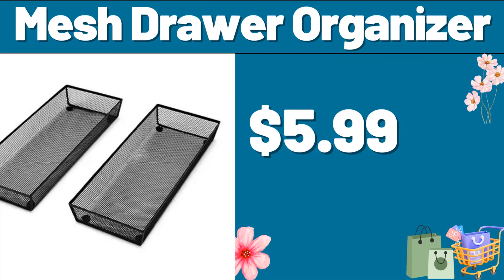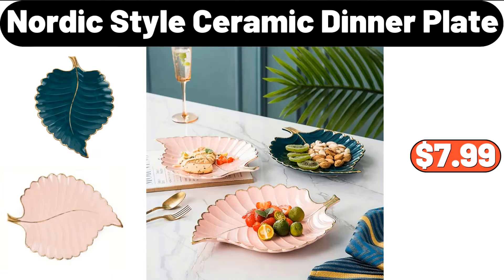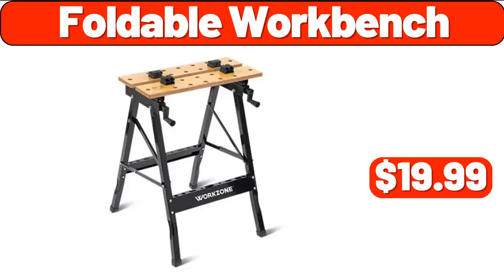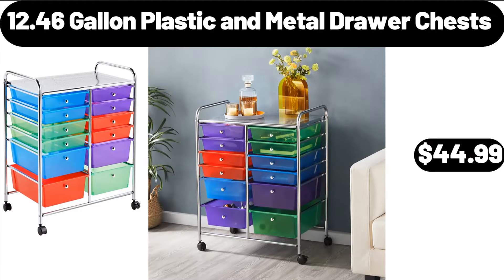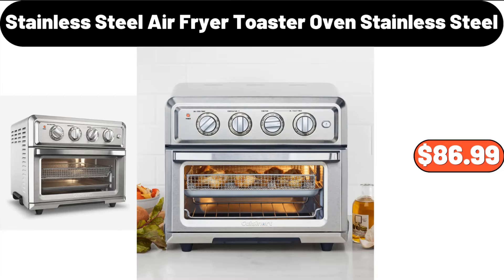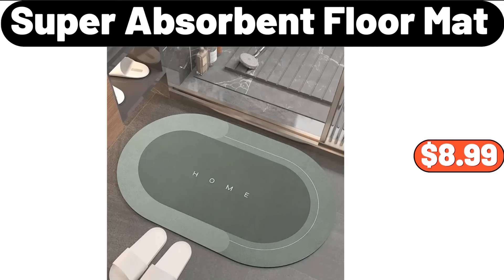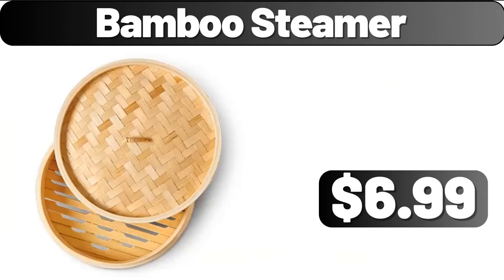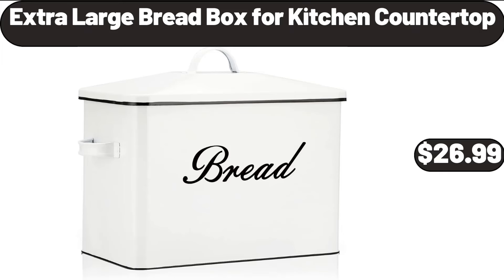ALDI - Legendary Summer Discounts Have Started $9.99 CHECK IT OUT‼️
Hello everyone, let's take a look together at the discounted products at aldı market, Mesh Drawer Organizer, $5.99. Bamboo Chic Mouthwash Dispenser Set, $2.99, Friends, let's not forget to subscribe to the channel. Laundry Hamper, $14.98. 2-layer Dish Drying Rack, $13.99. 2 Pack Magnetic Spice Rack, $13.99, My friends, you can share your ideas about the video with us in the comments section. Storage Basket, $5.99. Vanity Bathroom Mirror, $22.99. 2pcs Laundry Detergent Dispenser, $19.99. Air Fryer, $39.99. 5-Piece Teak Wooden Utensil Set, $5.99. Shower Caddy 4pcs, $11.99. Automatic Nut Milk Maker, $23.99. Mop And Bucket Set, 3, $12.99. Shoe Storage Organizer, $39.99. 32pcs Dinnerware Sets, $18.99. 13pcs Wooden Utensil Set, $12.99. Full Length Mirror,, $22.99. Nesting Coffee Table Set Of 3, $23.99. Bathroom Floor Cabinetk, $29.99. Quiet-Close Trash Can, $12.99. Floor Mats, $3.99. 9-Piece Kitchen Storage Set, $14.99. Toilet Brush And Holder, $7.99. Food Storage Containers, $3.99. Wall-mounted, Cosmetic Storage Box, $14.99. Stainless Steel Thermos, $22.99. 9 piece Non Stick, Cooking Pan Set, $69.99. Comforter, $11.89. Vintage Ceramic, Mason Jar Sets, $44.99. 2 piece, Salt And Pepper Shakers Set, $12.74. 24-Piece Glass Food Storage Set, $11.89. Food Sealer Machine, $26.00. Portable Storage Bag, $11.99. Stainless Steel Firewood Stove, With Outside Chimney, $98.99. 4 Inch Tri Folding, Memory Foam Mattress, $37.99. Bread Maker, $39.99. Sofa Side Table, $44.99. Nordic Style, Ceramic Dinner Plate, $7.99. Simply Nature, Organic Pasta, $1.69. Electric Spin Scrubber, $3.99. Chocolate Mold, $0.12. Tomato Slicer Tool,, $1.99. 3pcs Microfiber Bath Towel Set, $8.99. Pizza Maker, $31.97. Freezing Storage Box, $1.99. 2-layer Towel Storage Shelf, $12.99. 3pcs Duvet Cover Set, $12.99. Solid Wood Simple, Fabric Table Lamp, $12.99. Storage Basket, $3.99. Ceramic Serving Bowl, $8.99. Waterproof Apron, $1.99. Stainless Steel, Soup Pot, $21.99. Portable Bluetooth Speaker, with Waterproof, $14.96. Wood Frame, Cloth Hamper, $19.48. Cutlery Spoon Box, $3.99. Decorative Throw Pillow Cover, $4.99. Vintage Storage Jar With Lid, $19.48. 5 Quart Cast Iron, Round Dutch Oven, $39.98. Ninja Combi All-in-One Multicooker, $139.99. Heating Pad for Back Pain, $12.99. Infrared Air Fry, Toaster Oven, $79.99. Wall Mount Punch-free, Hanging Clothes Hook, $12.78. Dish Drying Rack, $25.48. SOHL Furniture, Bamboo Stool, $16.99. 4 pieces Marble Pattern Bathroom, Accessory Set, $19.95. Hamilton Beach 4 Quart, Hand and Stand Mixer, $32.99. Floral Knitted Cardigan, $13.99. Hisense 58 inch, 4K Smart TV, $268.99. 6-Tier Shoe Storage, $89.99. 5pcs Mixing Bowls, For Cooking And Baking, $14.99. Soft Plush Cuff Knit Gloves, $4.99. Acacia Wood Pizza Plate, $14.99. Blue Italian Mini, Urn Ornaments, Set of 3, $19.95. Leather Kitchen, Faucet Absorbent Mat, $1.99. Decorative Wall Stickers, $1.99. 3 pieces, Soft Warm Wool Yarn Set, $3.99. Multifunctional Storage Rack, $32.99. Egg Rack, $3.99. Dustproof Under Bed Storage Box, $8.99. 4 Piece Bath Towels Set, $8.99. Double Draft Seal, $7.99. Foldable Workbench, $19.99. Gardenline Leaf Scoops, $7.99. Ceramic Oil Pour Bottle, $4.99. Small Potted Orchid, $8.99. Olive Tree, $11.99. 2 Pack Large Organizers, $6.99. Porcelain Sugar Bowl, Condiment Pot Salt Container with Lid, $18.99. Charcuterie Board, $12.99.